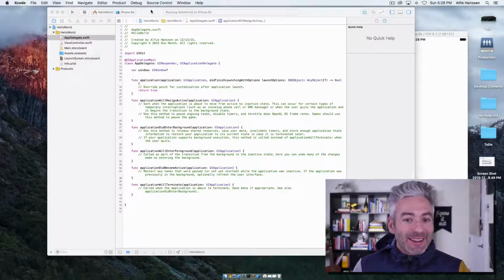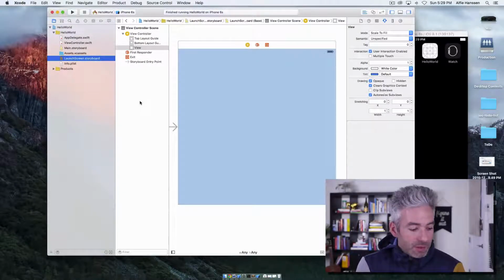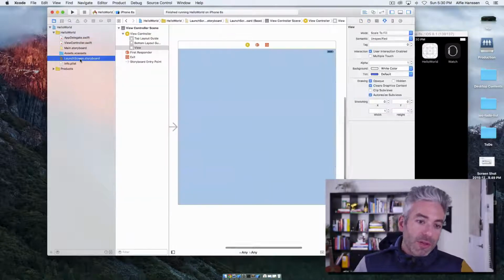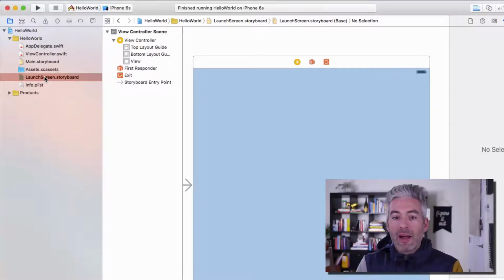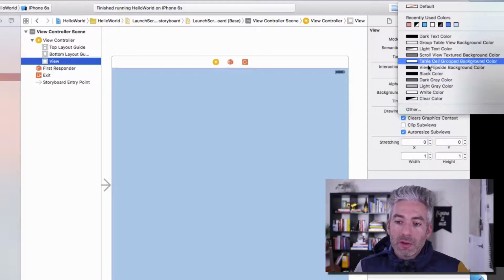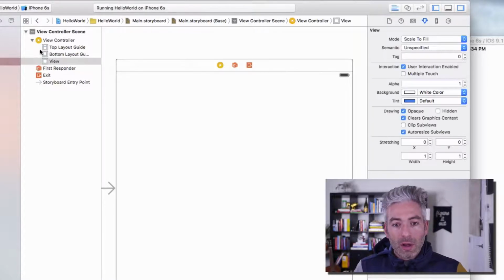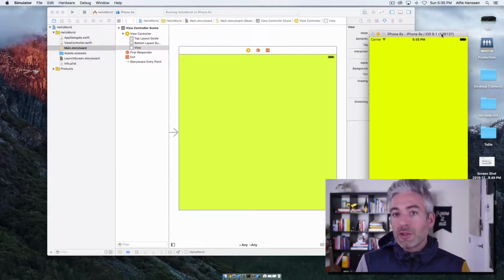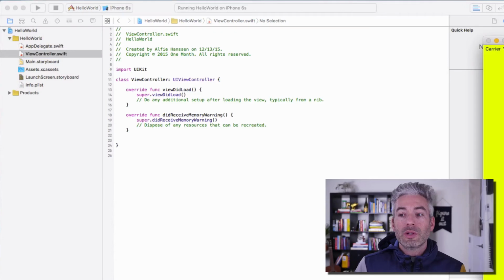Learn iOS Development - Lesson 0.6